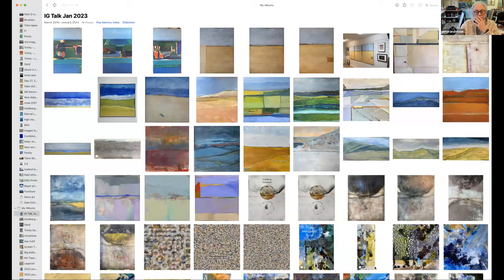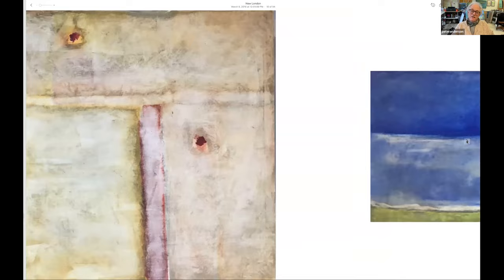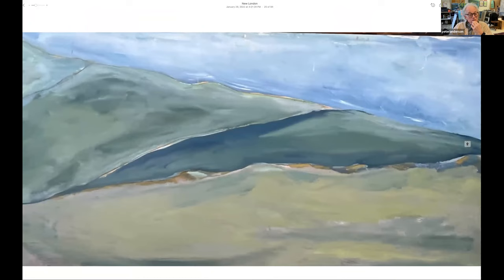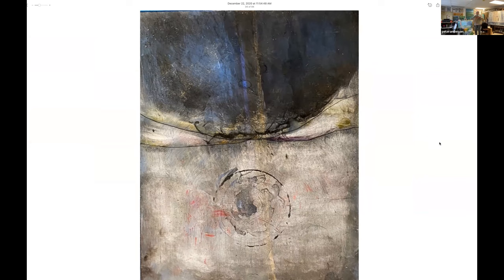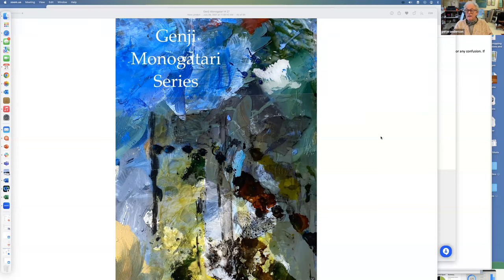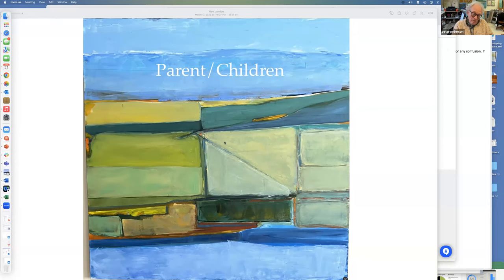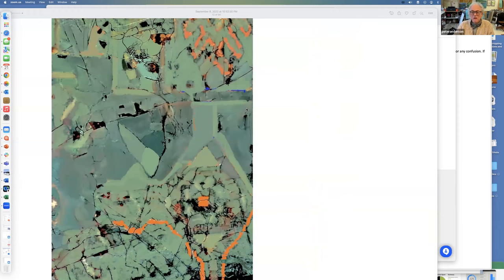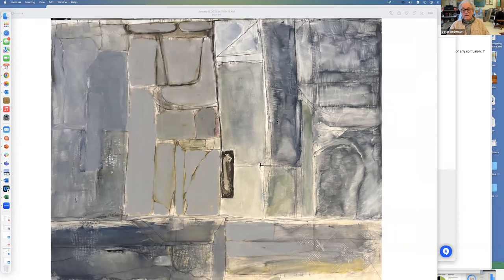9th Art Forum For Instagram Artists, Part 1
The 9th talk in our series features Peter anderson an abstract artist from New Hampshire. This is Part 1, the talk. Part 2 consists of the Q & A section of the talk.